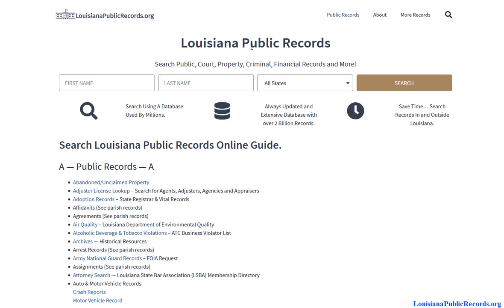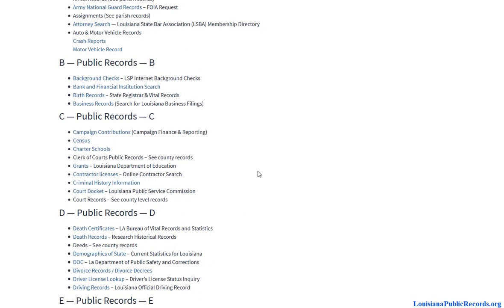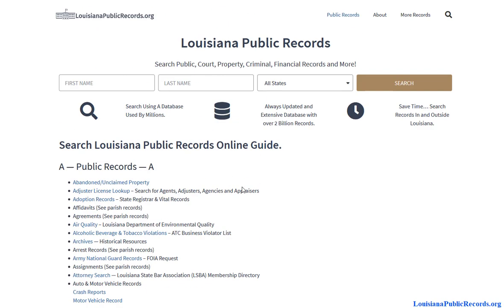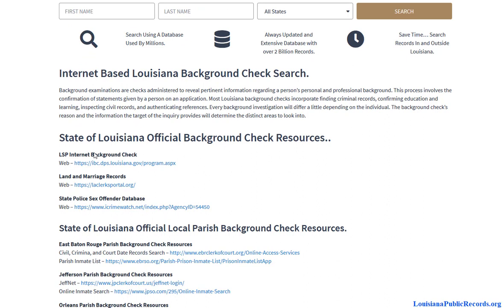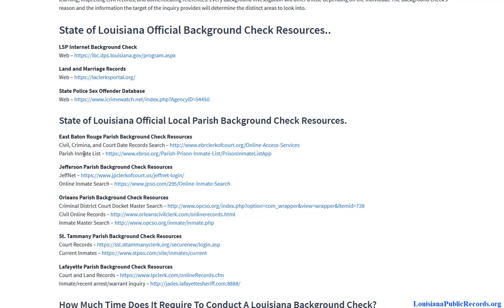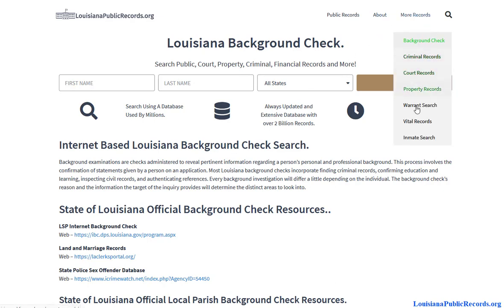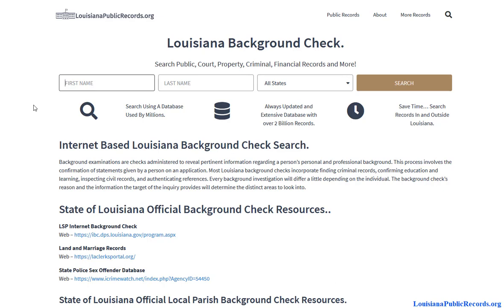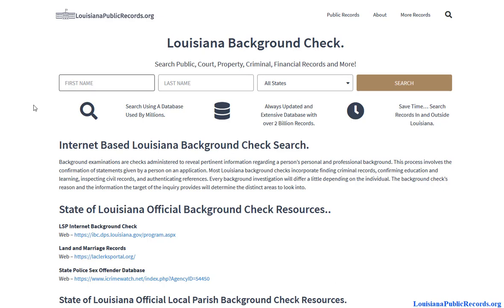Louisiana Background Check (Search Online)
Background examinations are checks administered to reveal pertinent information regarding a person’s personal and professional background. This process involves the confirmation of statements given by a person on an application.
Areas We Can Help In:
Counties
East Baton Rouge Parish
Jefferson Parish
Orleans Parish
St. Tammany Parish
Caddo Parish
Lafayette Parish
Calcasieu Parish
Ouachita Parish
Livingston Parish
Tangipahoa Parish
Rapides Parish
Bossier Parish
Ascension Parish
Terrebonne Parish
Cities
New Orleans
Baton Rouge
Shreveport
Metairie
Lafayette
Get Help With:
Louisiana Background Check
Louisiana Criminal Background Check
State Of Louisiana Criminal Background Check
State Of Louisiana Background Check